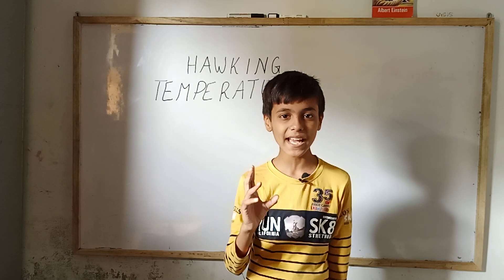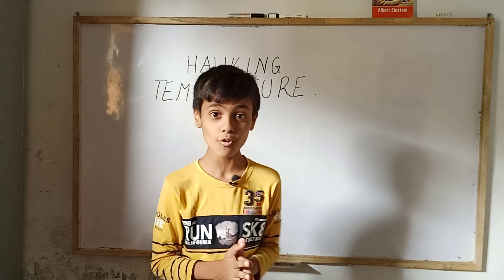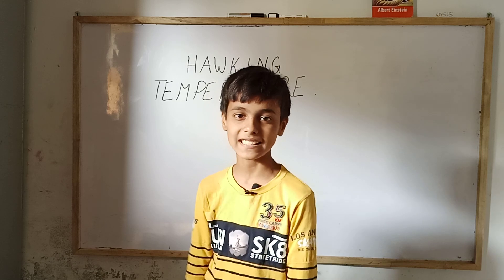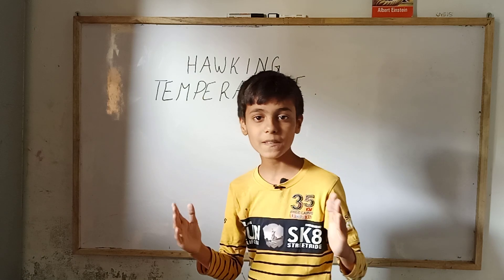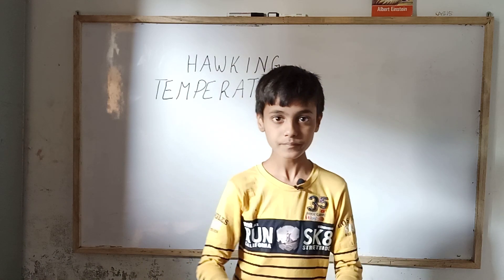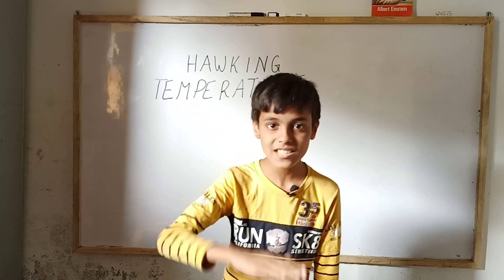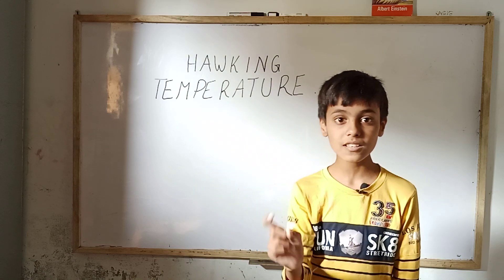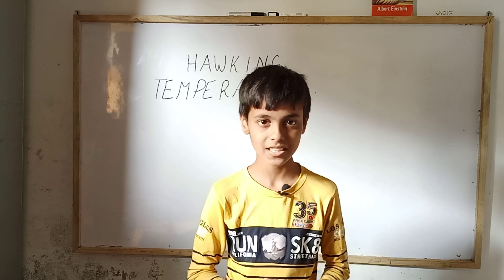Hawking Temperature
Hello my elders today we are going to study Hawking's Temperature with Sarim Khan a ten years old village boy .